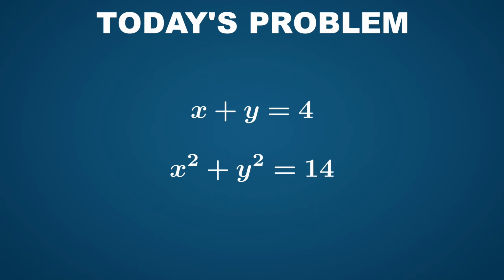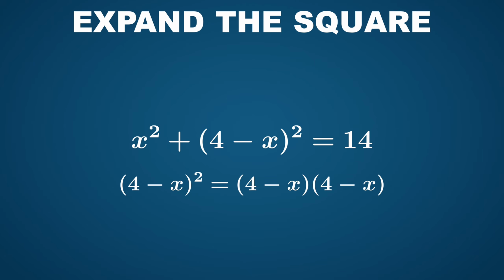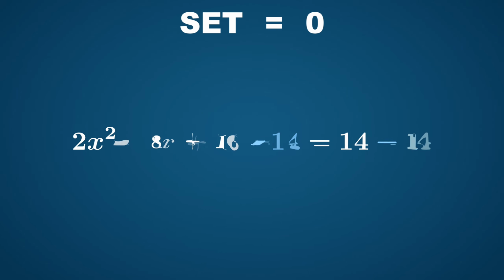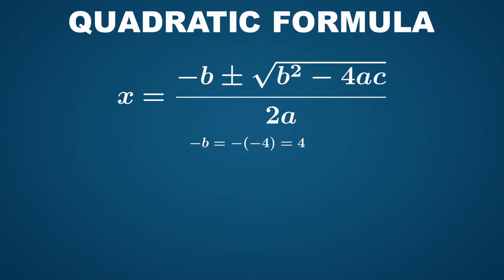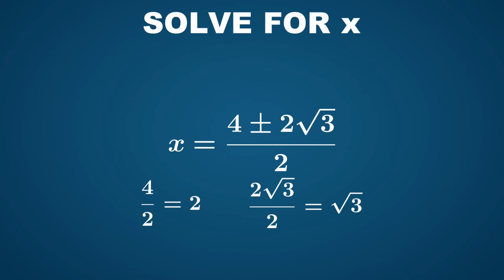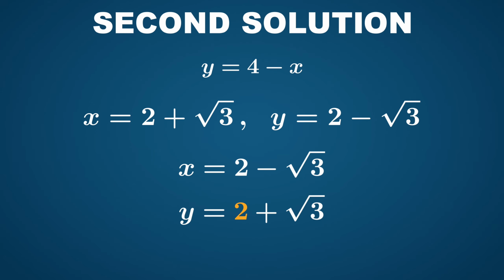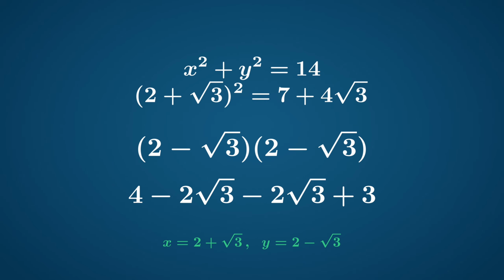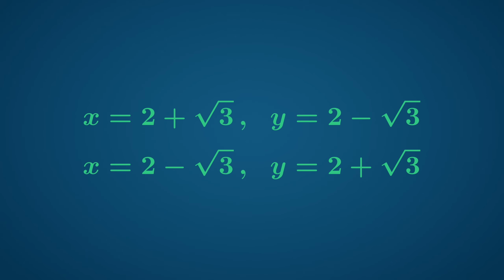The German Math Olympiad Problem That Stumps 95% of Students! | Olympiad Mathematics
Math olympiad problem solved step by step! Math olympiad learners will discover how to solve a system of equations using the substitution method.

This math olympiad algebra lesson explains every calculation carefully, from substitution and expanding binomials to applying the quadratic formula and verifying both exact solutions.

Follow each step as we transform the system into a quadratic equation, simplify radicals, and find the exact values of x and y. This tutorial is designed for students preparing for math olympiad competitions, algebra exams, and anyone who wants to strengthen problem-solving skills with clear mathematical reasoning.

Watch until the end to see the complete verification of both solution pairs and understand why each answer satisfies the original system of equations.